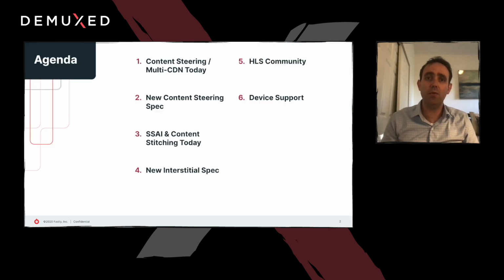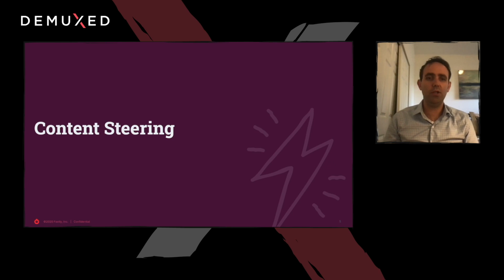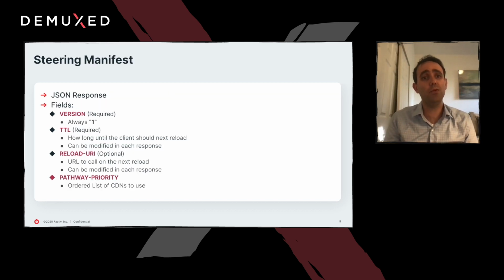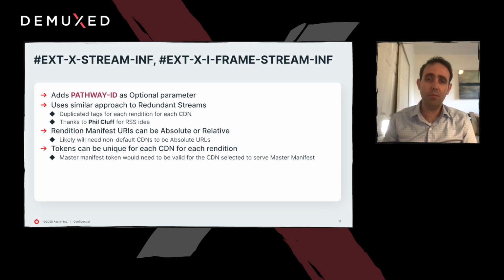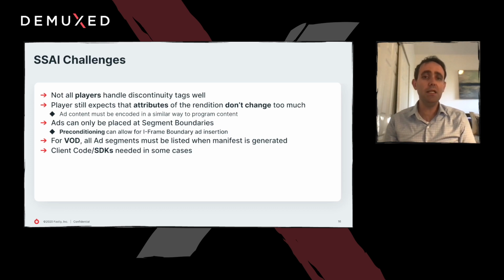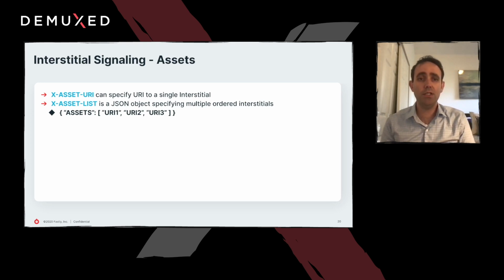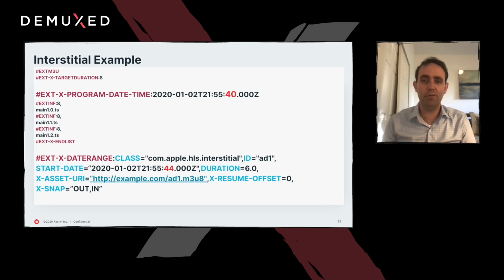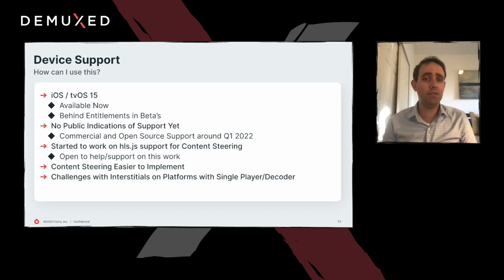Zac Shenker - What's new in HLS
This talk will cover the new features being added to the HLS spec. In particular Content Steering and Interstitials.

We will cover what the challenges have been in the past for Multi-CDN Steering and SSAI and how these systems have been built in the past. We will then go into how these new features are supported in HLS and what they enable/make easier.

Finally we will look at how you can start implementing these new features and talk about what it will mean for support across non-Apple devices.